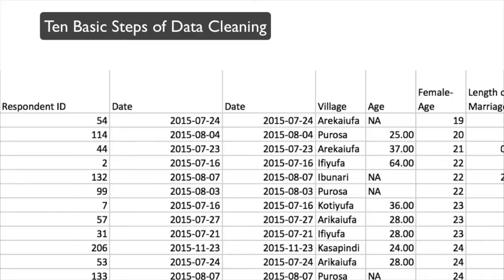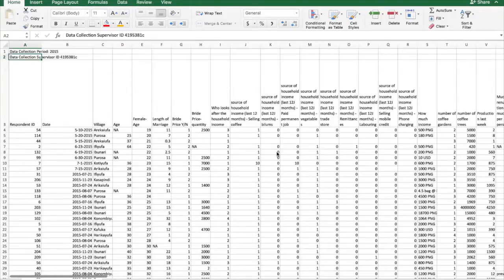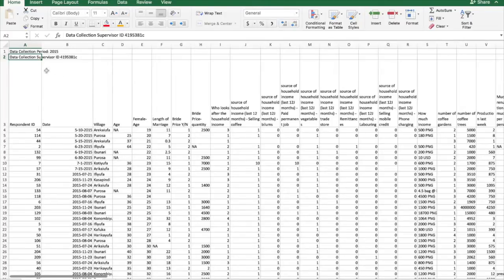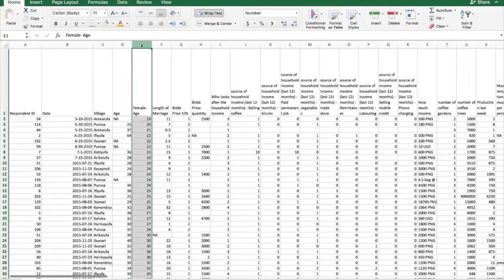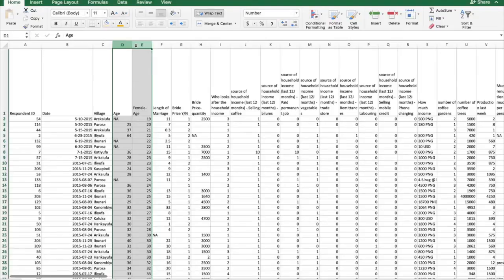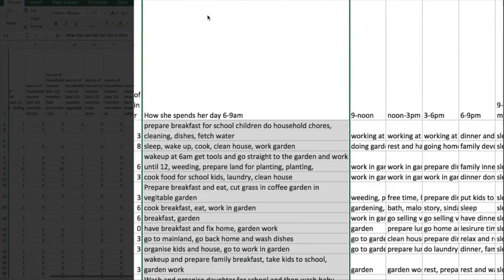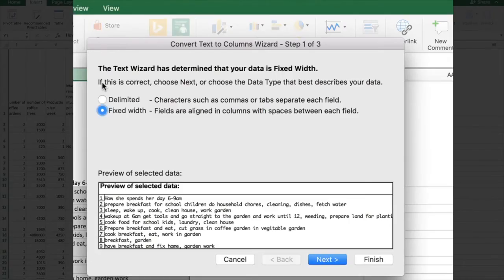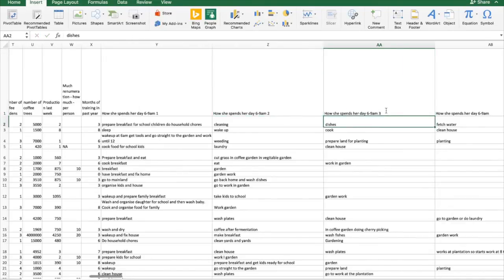Module 2: 10 Basic Steps to Cleaning your data Part 1